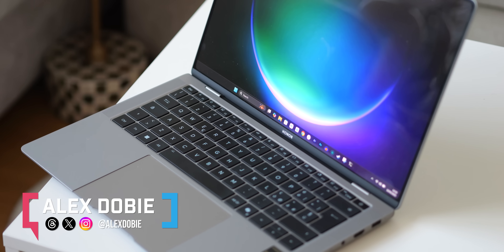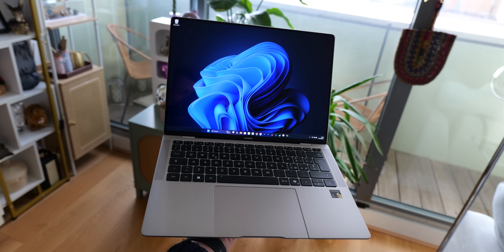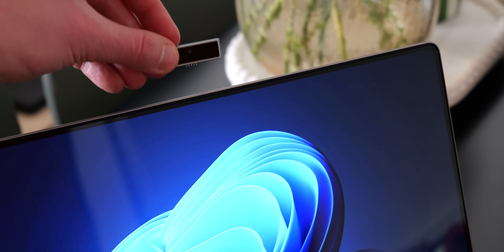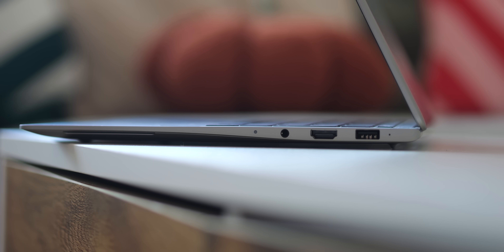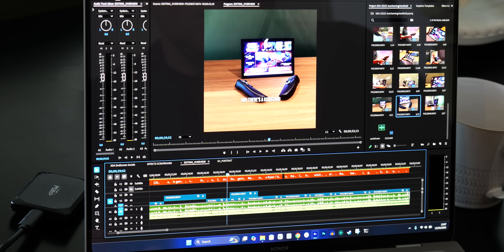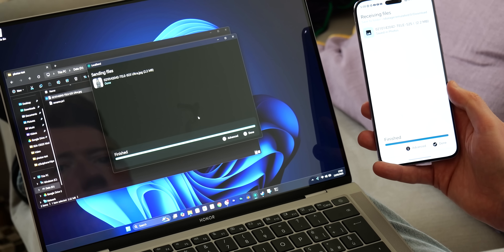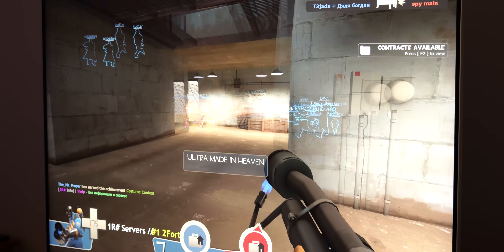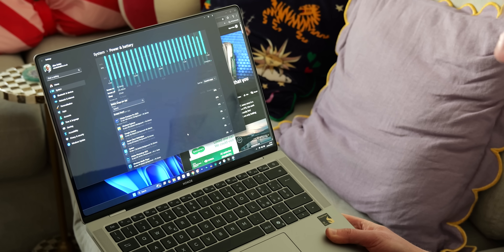This Snapdragon X Elite laptop is ALMOST perfect 🥲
This Snapdragon laptop is *almost* perfect. And using it over the past couple of months has convinced me that, even for really demanding creative work -- we're right on the cusp of Qualcomm being a really viable alternative to x86.

That's not just because the Honor MagicBook Art 14 is a fantastically performant laptop with a unique webcam-based party trick. It's also because the compatibility gap between Windows on ARM and x86 has narrowed significantly since I first looked at a couple of the early X Elite laptops last summer.

And it's also running a higher-tier X Elite than most of the competition, plus 32GB of RAM -- double what you get in the vast majority of Qualcomm-powered computers. All of that adds up to a Windows PC that sips power, looks great, lasts all day AND comes super-close to matching Apple Silicon in video editing and the like.

0:00 Intro
1:00 Hardware Basics
4:31 Performance & Compatibility
9:00 The Verdict